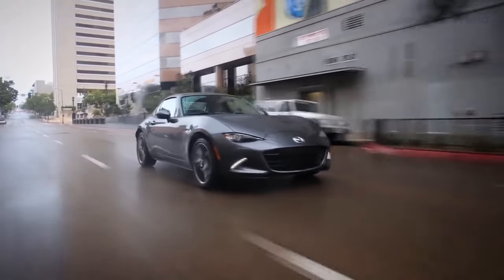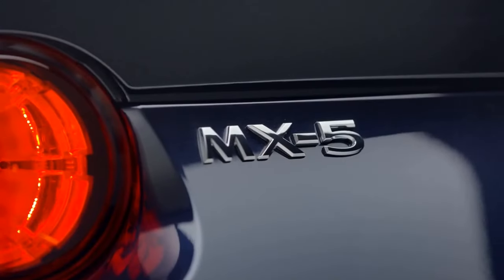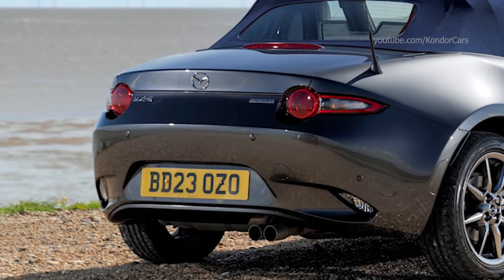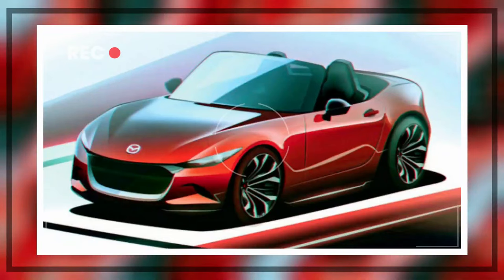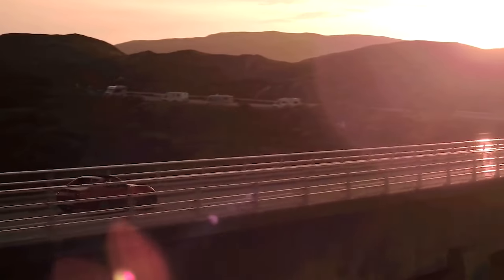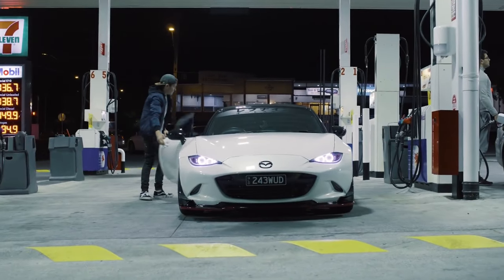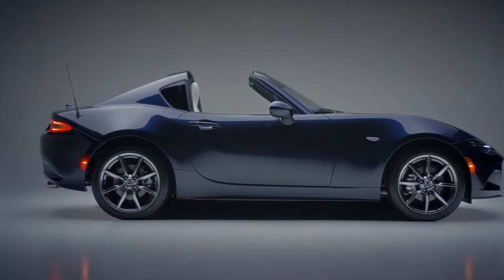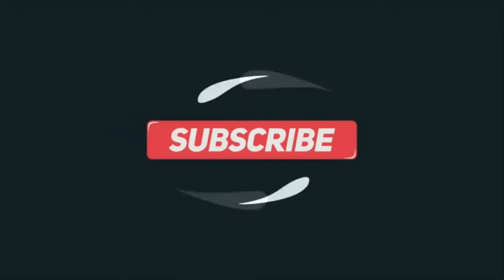ALL NEW 2024 Mazda MX-5 Miata SHOCKS The Entire Industry!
We take a detailed look at the highly anticipated 2024 Mazda MX-5 Miata, the latest edition of the famous roadster that has grabbed the hearts of driving fans all over the world.

Join us as we explore the MX-5 Miata's elegant exterior design, highlighting its timeless form, revised grille, and compelling LED lighting. Inside, we'll find a sophisticated cabin that finds the perfect blend of sportiness and comfort, complete with premium materials and modern technology that improve the driving experience.

But the MX-5 Miata isn't only about aesthetics; it's also about performance. We'll go through the thrilling driving dynamics, emphasising the superb handling, accurate steering, and power provided by the lively 2.0-liter engine. The MX-5 Miata creates an unrivalled connection between car and driver, whether you're conquering twisty roads or experiencing the pleasure of open-top driving.

Safety and technology are also prioritised in the 2024 model. We'll look at new driving assistance technologies, as well as an improved infotainment system with a larger touchscreen display and smooth smartphone integration.

We'll weigh the advantages of each, allowing you to select the best solution for your driving habits.

If you like sports vehicles and enjoy the excitement of the open road, don't miss our in-depth assessment of the 2024 Mazda MX-5 Miata. Join us as we explore into the details, discuss our driving impressions, and discover what makes this legendary roadster an automotive legend.

Buckle up and prepare for an amazing adventure with the Mazda MX-5 Miata 2024!